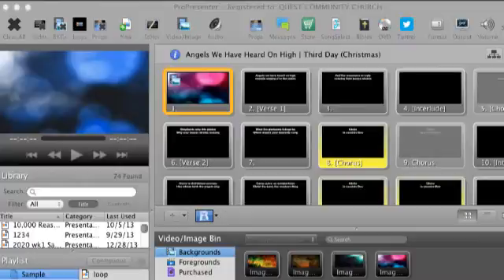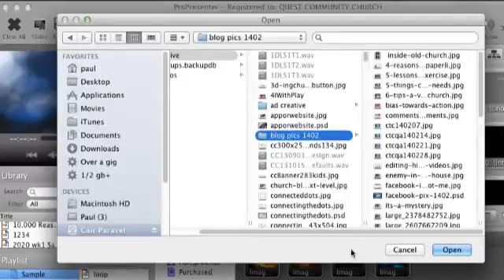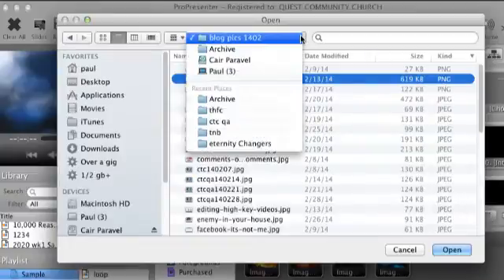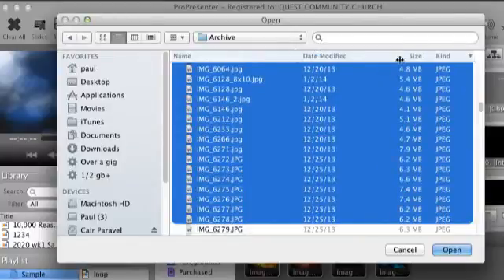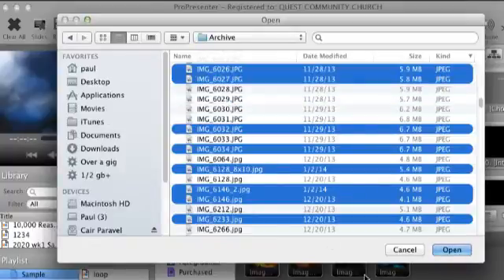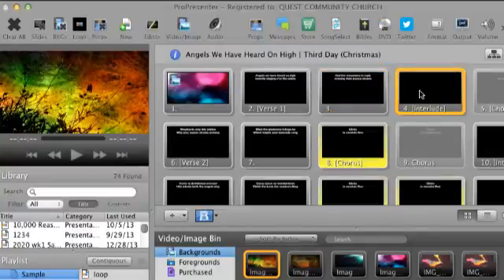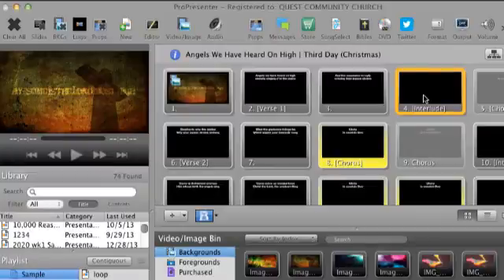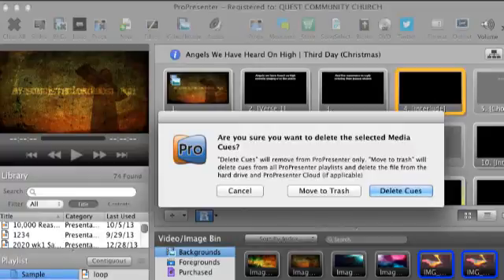ProPresenter 5 Tutorial: Managing backgrounds -- ChurchTechCast.com Screencast Show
Managing backgrounds in ProPresenter 5

What if you need to import some, but not all of the backgrounds in a folder?  What about cleaning up files once you haven't used it?  That's what this lesson is about.

This show is recorded live every Tuesday at 11a edt, 8a pdt, 3p utc Watch it live and join the chat then.

If you'd like to chip in a few bucks, anything you do is appreciated.